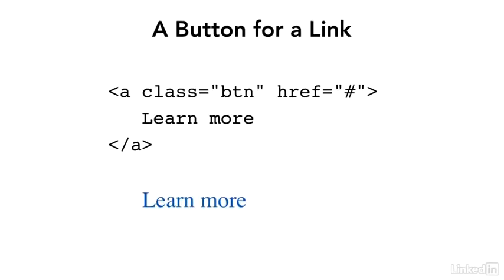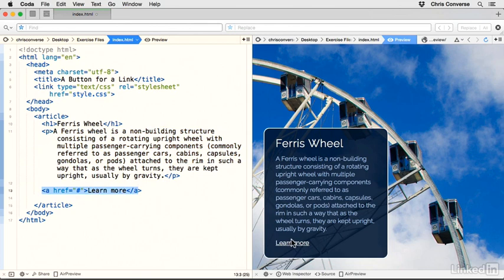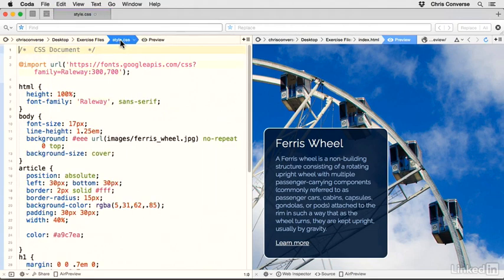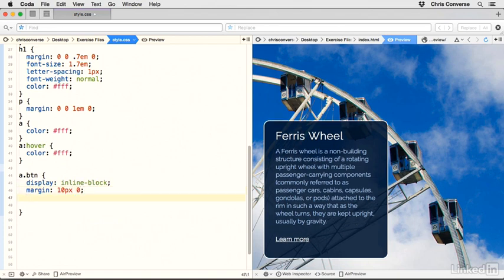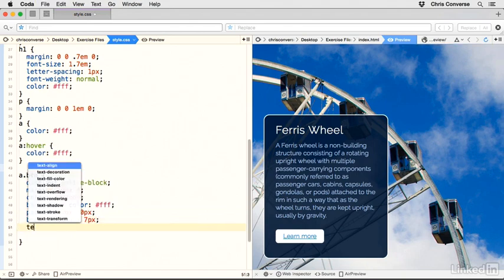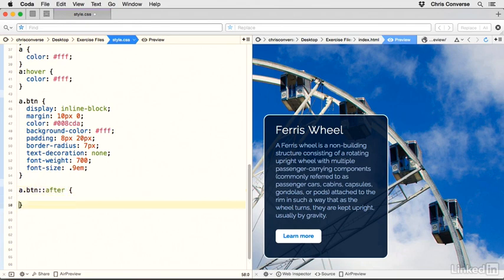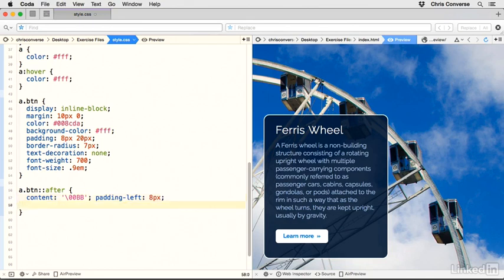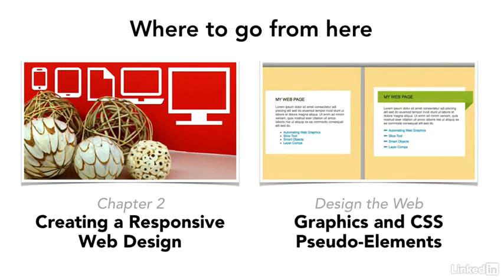CSS Shorts: 6 - A button for your link